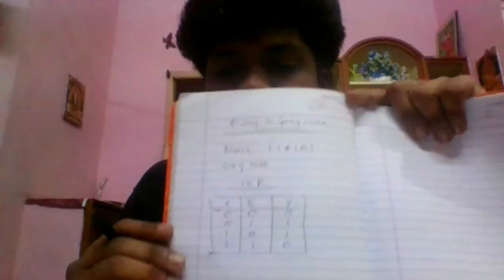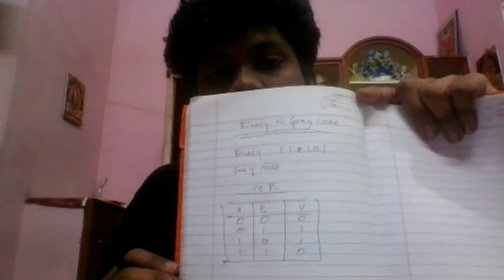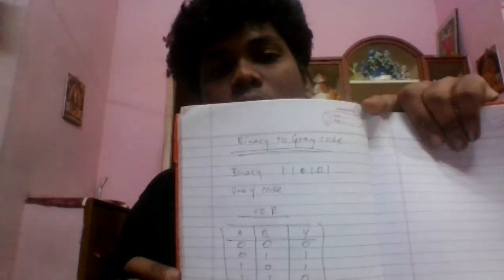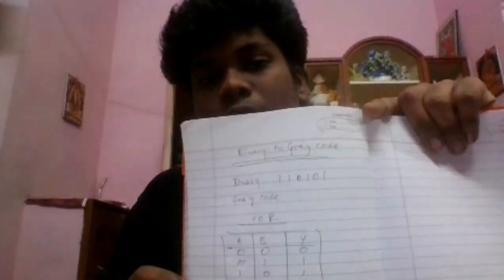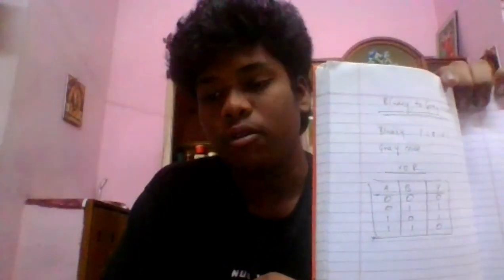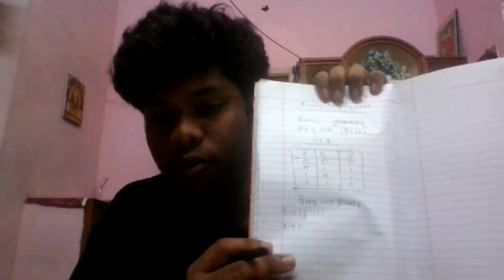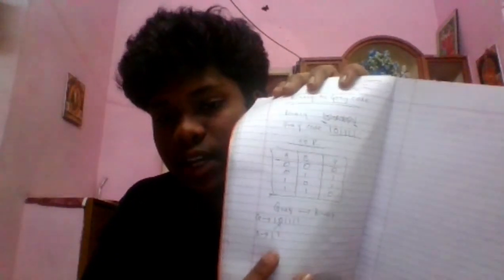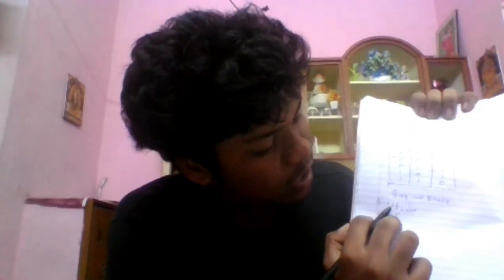2025DAMBT10153 seminar BEEE on Numbers system